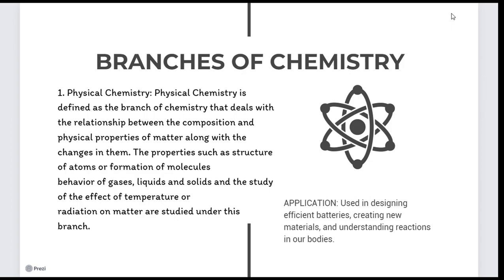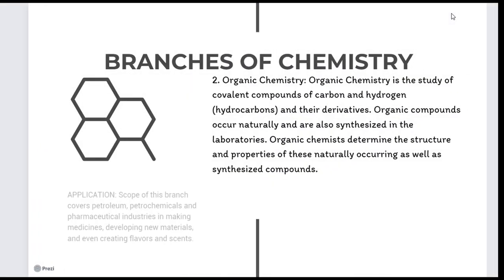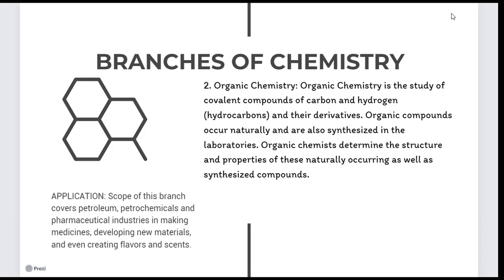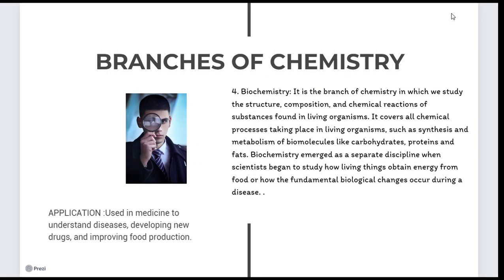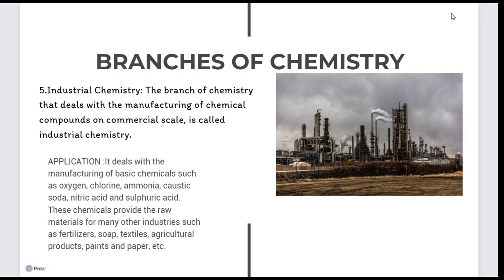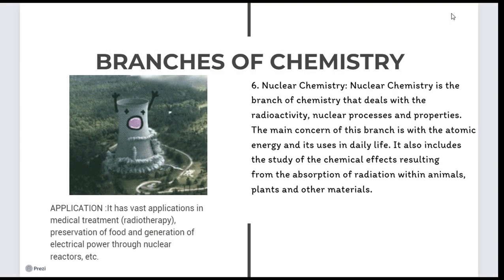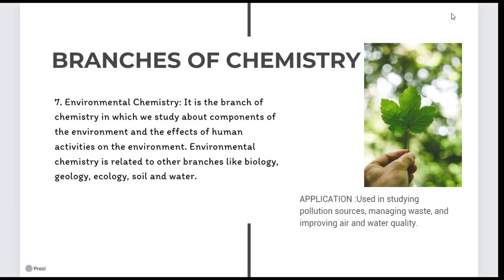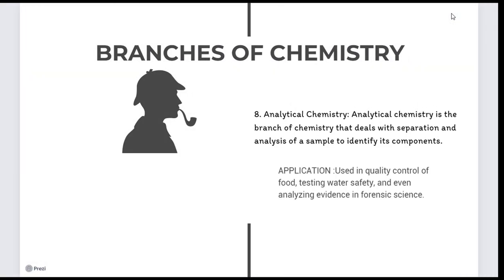Significance of branches of Chemistry